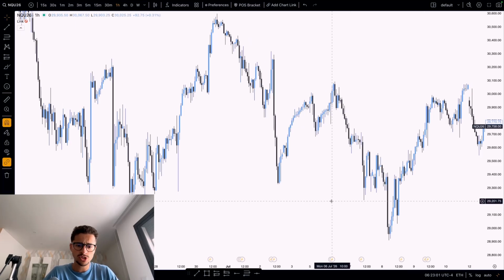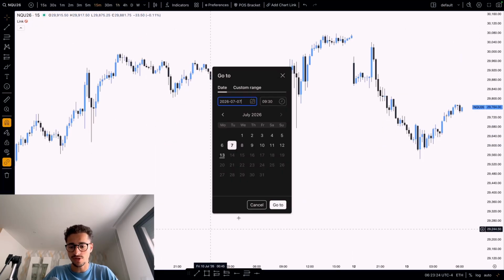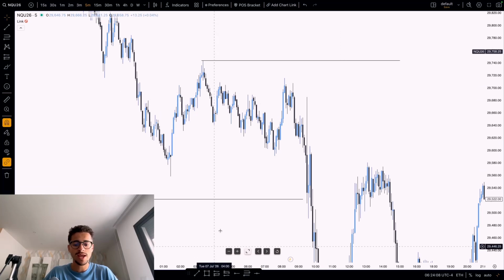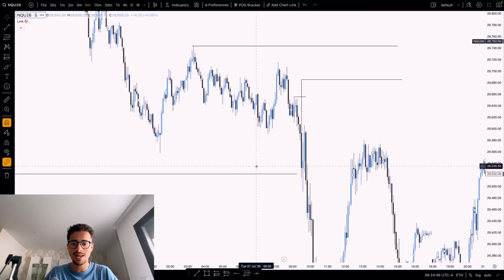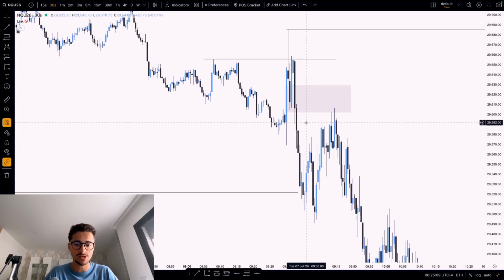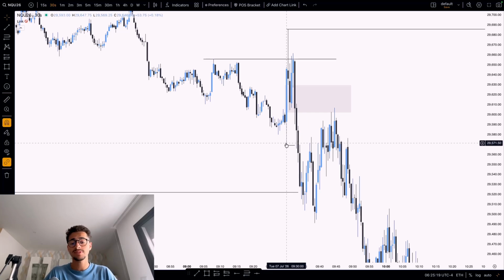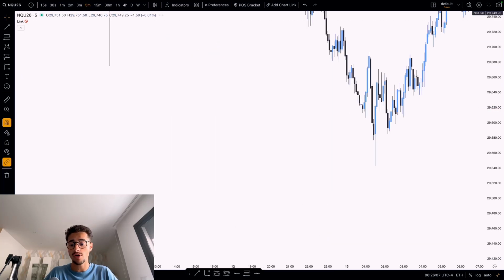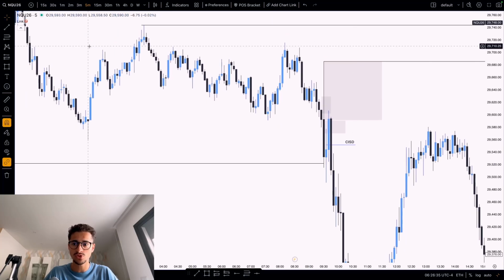A Stupid Trade From Last Week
Learning something that I already knew...

Nasdaq 100 Futures (NQ) & S&P 500 (ES)
Week: July 6 — July 10
Outcome: 1L

0:00 Tuesday

Trading Journal, Graphics, Nasdaq, NQ, ES, ICT Concepts, Market Maker Buy Model (MMBM), LRLR,  iFVG, Order Block, Order Flow, AM Session, Risk Management, Price Action, and Psychology.

Documentation of the reality of trading, not education.